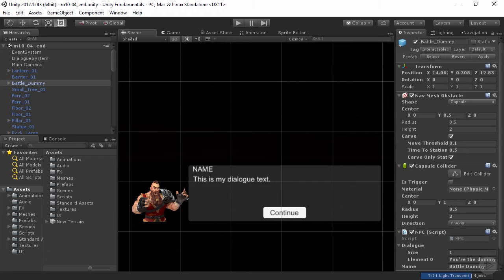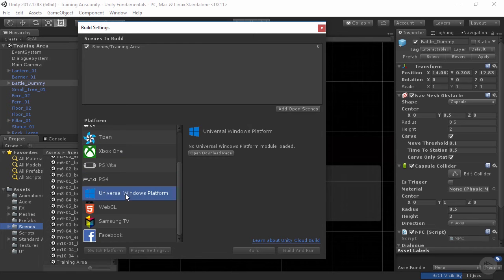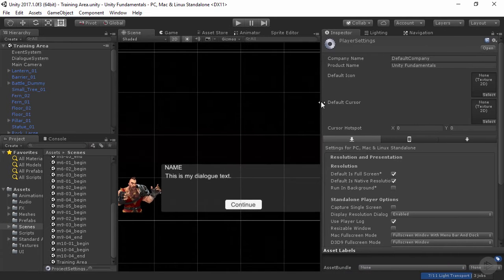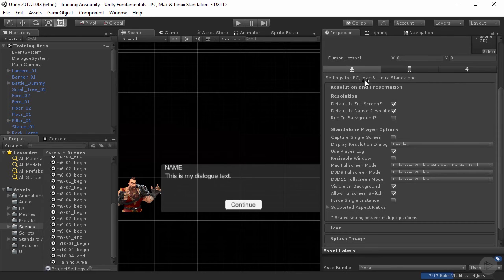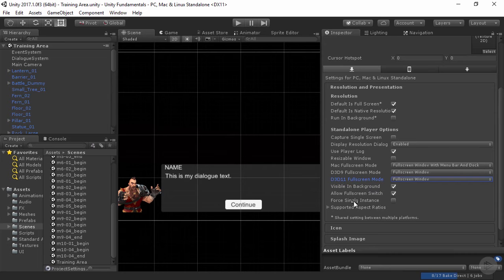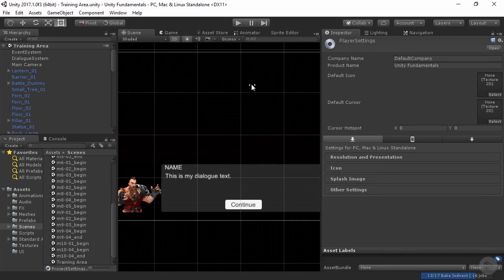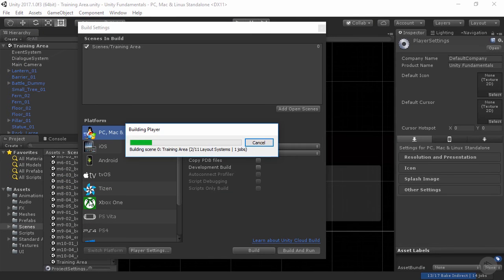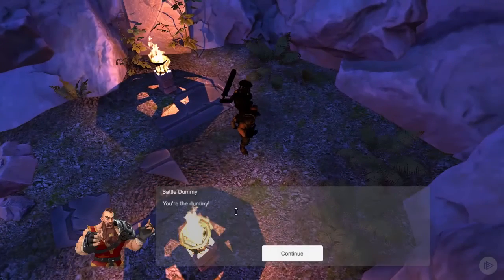Unity Fundamentals_37